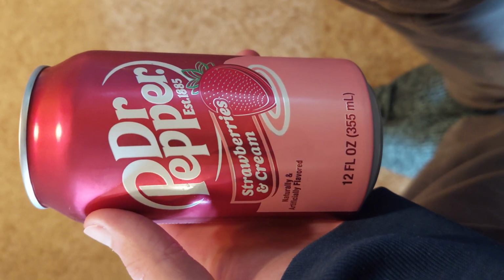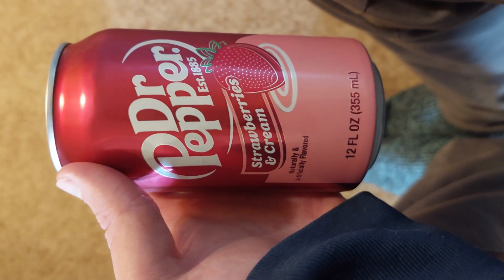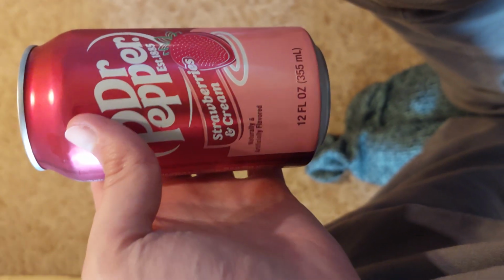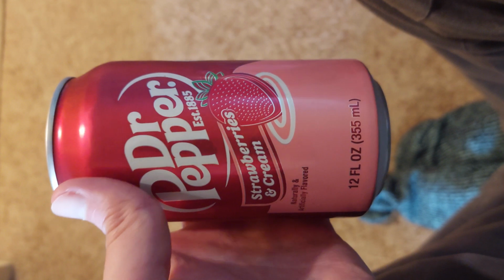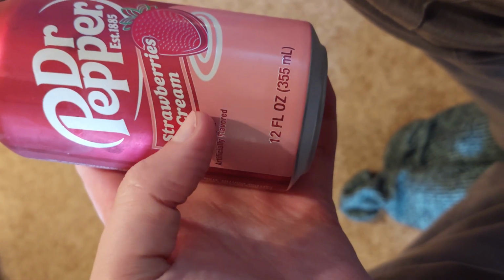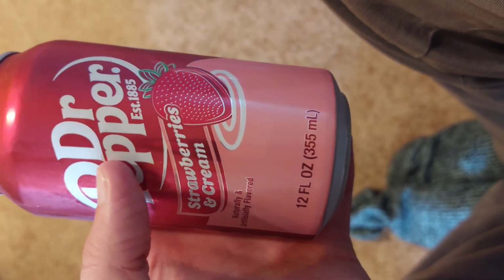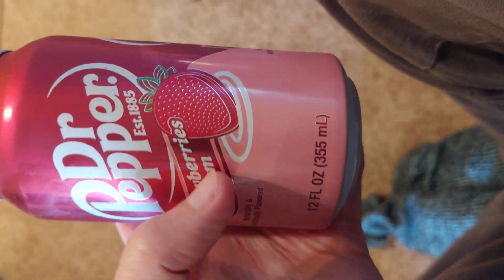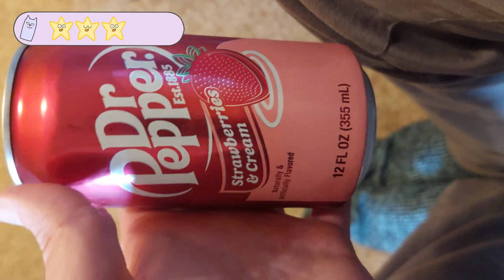Kool Cat Drinks Episode 25: Dr Pepper Strawberries and Cream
Kia ora and welcome to another episode of Kool cat drinks! This time we are visiting the good doctor again to see what treats he has!